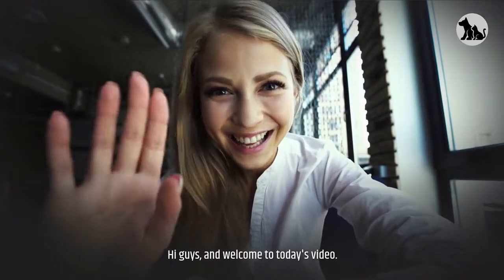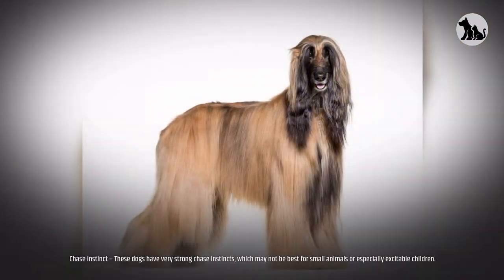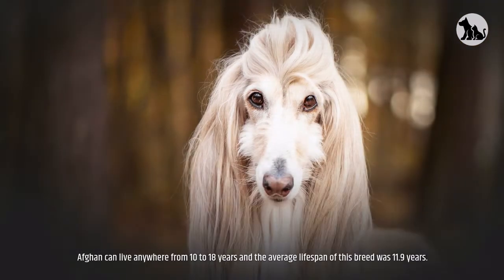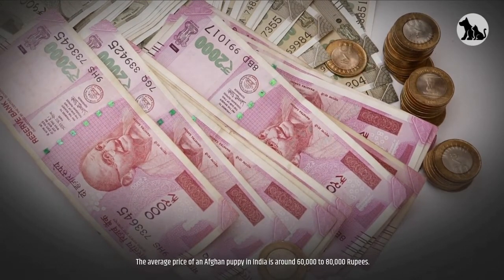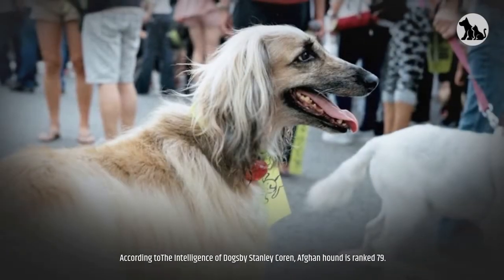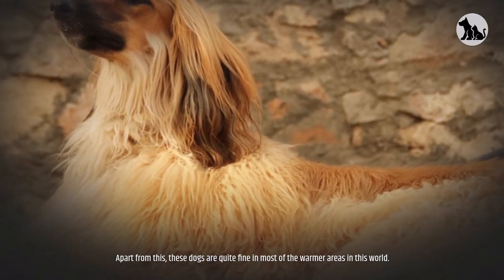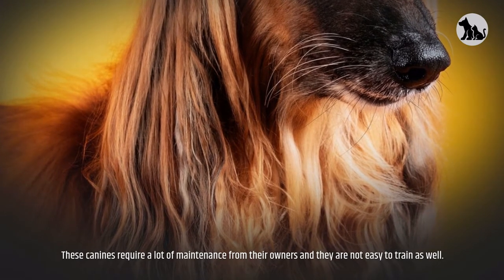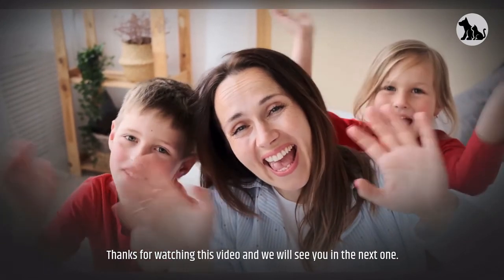Afghan Hound Pros And Cons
This video is all about Afghan hound pros and cons.

Afghan Hound:
Afghan hound originated in the region now known as Afghanistan, where they were bred as a hunting dog.
For centuries, they have served as hunting companions for humans, who rely on them for
Their speed, quick and independent thinking and panoramic vision – common traits of all sighthounds.
Their long coats protected them for the cold and their huge paw pads enabled them to cross the rocky terrain with ease.
It was brought to Europe in the late 19th century by British soldiers returning from the Indian-Afghan border wars.
By the 1980s, Afghan hounds in America had become mainstays of the show-dog and obedience circuits.